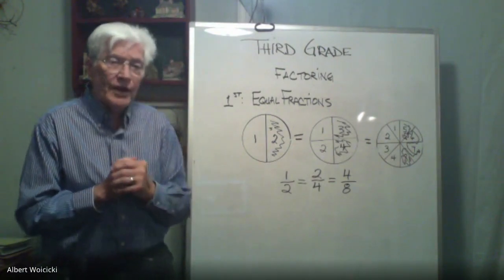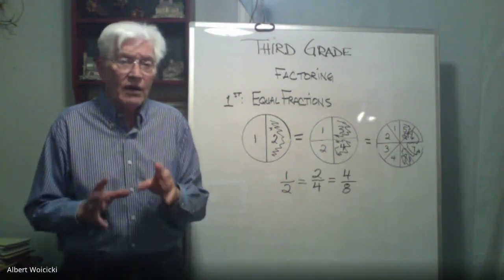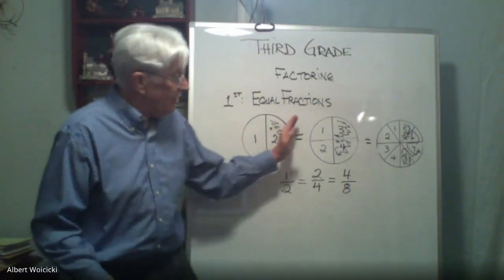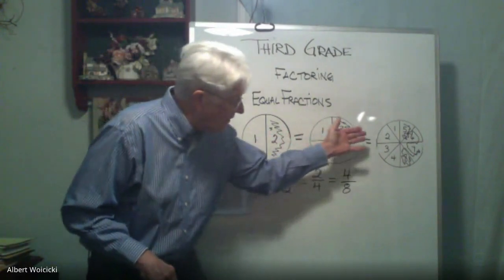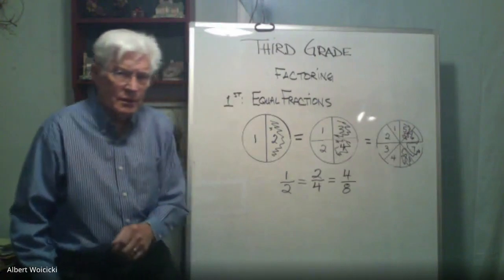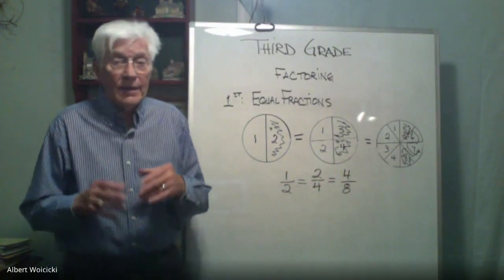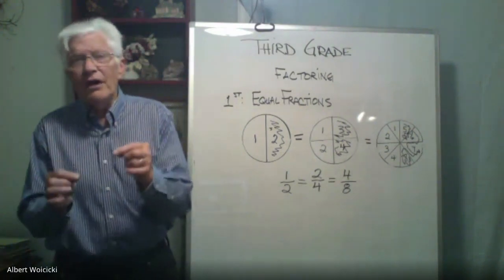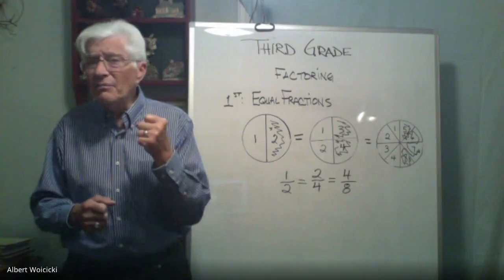3rd grade: factoring: part 1: equal fractions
This video is about 3rd grade: factoring: part 1: equal fractions